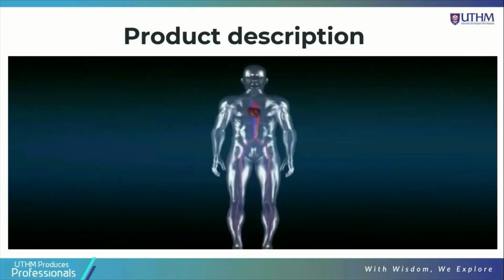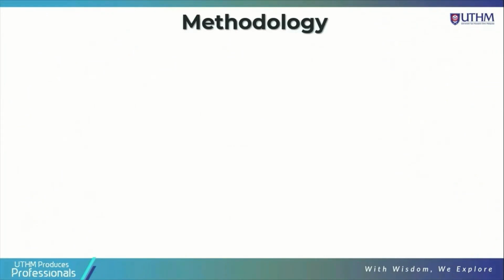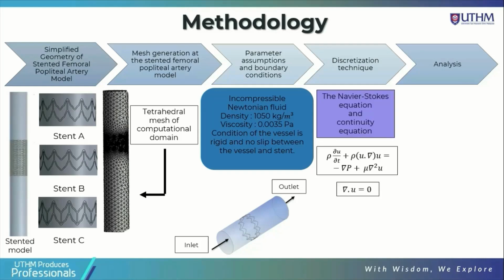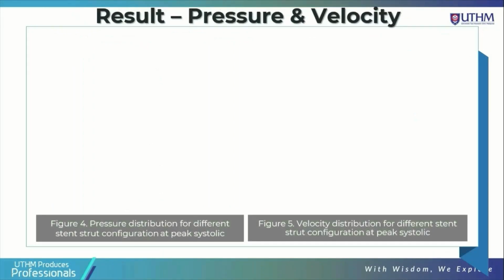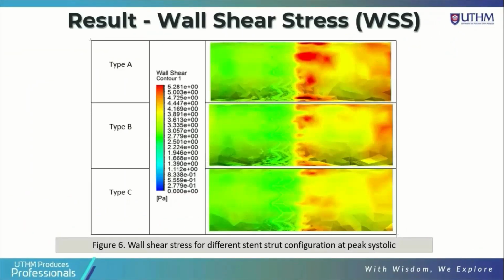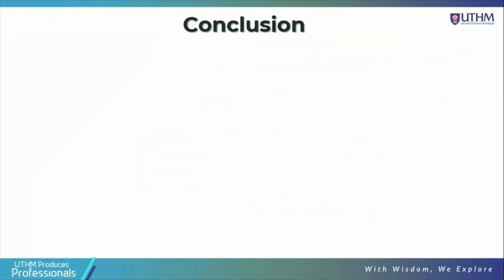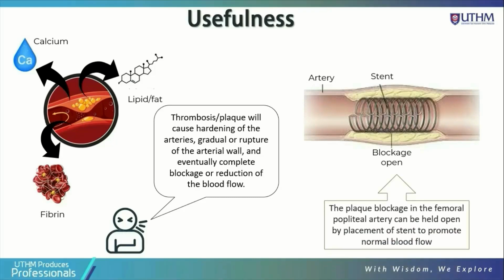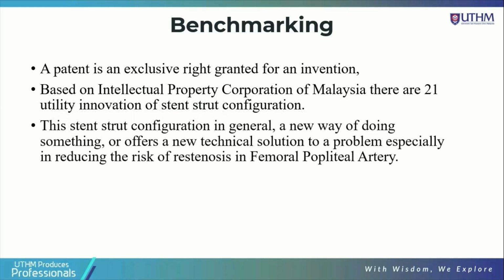VIDEO E REKA2022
ANALYSIS OF HEMODYNAMIC EFFECT ON DIFFERENT STENT STRUT CONFIGURATION ON FEMORAL POPLITEAL ARTERY.